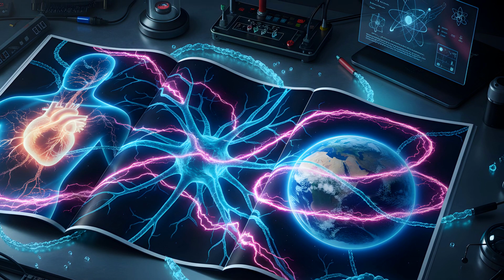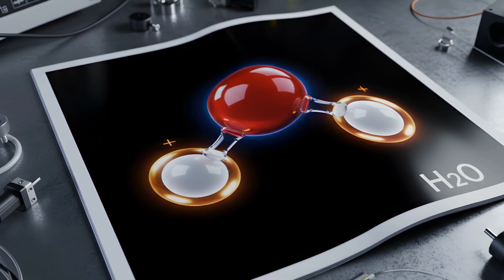Solving The Mystery of Water: Why This Liquid Breaks the Rules of Nature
Why does ice float—and how did that single quirk help save life on Earth? In this deep, awe-driven episode of The Science Audit, we peel back the ordinary and reveal water as a profoundly rule-breaking liquid whose anomalies underpin everything from your heartbeat to our planet’s climate.

We begin with a deceptively simple question and follow it into the physics and chemistry of H2O: bent molecular geometry, polar character, and the flickering hydrogen-bond network that forms and dissolves in picoseconds. From there, we tour water’s anomalies—density maximum at 4°C, floating ice, unusually high heat capacity and heat of vaporization, strong surface tension, high dielectric constant, and self-ionization—and connect each to life and climate.

Along the way, we translate frontier science into intuitive insight: the hydrophobic effect that folds proteins and builds membranes; the Grotthuss mechanism that turbocharges proton transport; the many phases of ice and the wild behavior of supercritical water; negative pressures in xylem and the ever-present risk of cavitation. We push to the edge of understanding with the two-liquid hypothesis in supercooled water, the possibility of a hidden critical point in the "no-man’s land," and the quantum touch of proton tunneling and isotopic effects .

We scale from oceans to neurons, showing how water’s properties buffer climate, steady body temperature, enable fast biochemistry, and even shape the very stability that makes memory and self possible. We stress-test reality with thought experiments—swapping water for ammonia or methane—to reveal how water’s peculiar physics makes complexity affordable.

Ultimately, this is not just a lecture on a familiar liquid. It’s an audit of how the universe engineered a solvent that serves as an active thermodynamic device. Biology, we argue, is water’s playbook written in carbon. And if habitability means more than "find any liquid," then the search for life must follow the right liquid physics—solvents that moderate heat, form floating solids, enable fast charge transport, and fold molecules.

Stay through the closing synthesis, a contemplative takeaway you can try at your kitchen sink, and the next great question that opens our next frontier. Awe isn’t decoration here; it’s the correct response to the architecture that sustains us.

Chapters:
0:00 The question that saves a world: why ice floats
3:05 Water’s molecular geometry and hydrogen bonds
7:30 Anomalies tour: density, heat capacity, surface tension, dielectric constant, self-ionization
14:40 Biology’s collaborator: hydrophobic effect, protein folding, membranes
20:15 Proton highways: the Grotthuss mechanism
24:10 Many ices, supercritical water, and negative pressure in trees
30:05 The edge: two-liquid hypothesis and the hidden critical point
36:40 Quantum touches and heavy water
41:50 Interfacial water and life’s tuning of local phases
46:05 Reality model stress-test: swapping solvents
51:10 From the grand scale to the human scale: climate, memory, and self
57:20 Synthesis, contemplative takeaway, and the next great question

Main Video Chapters:
00:00:18 If that seems like a small oddity
00:05:04 Even the self-ionization of water its tendency
00:08:47 Density maximum at 4 C ice that
00:11:18 Swap hydrogen for deuterium heavy water where
00:16:48 It means water hushes charged arguments so
00:18:30 Let’s step into no-man’s land the region
00:20:41 Imagine draining the world of water and
00:22:31 Water’s hydrophobic effect is partly about entropy
00:25:16 This is why raindrops are spherical they
00:29:14 We found that water’s anomalies its rule-breaking

Welcome to The Science Audit, your portal to the great unknown. We believe that the biggest questions are the ones most worth asking: What is the nature of reality? How did the universe begin? What is life? How does the mind create meaning? Where is technology taking us?

Each video is a deep, philosophical and scientific journey into the heart of a great mystery—across physics and cosmology, biology and chemistry, geology and Earth systems, mathematics, computer science and AI, neuroscience and psychology, and the ingenuity of engineering. We don't pretend to have all the answers. Instead, we explore the frontiers of knowledge and connect discoveries to the human search for meaning.

From quantum strangeness to black holes; from DNA to nanostructures; from...

🎥 Production Transparency: All our research, scripts, and content are authored and curated by our human team. To provide the best visual and auditory documentary experience, we utilize advanced Artificial Intelligence tools for generating illustrative imagery and professional voiceovers.